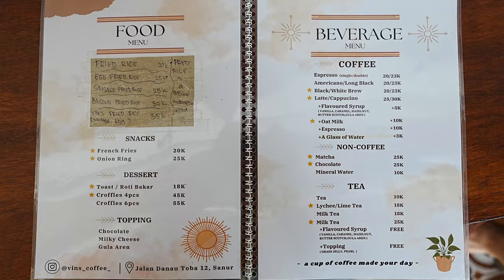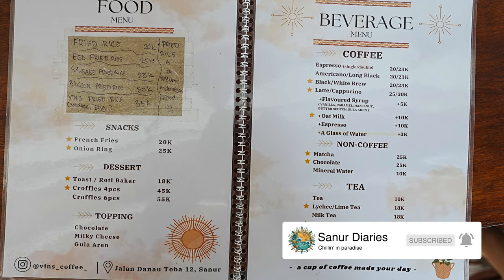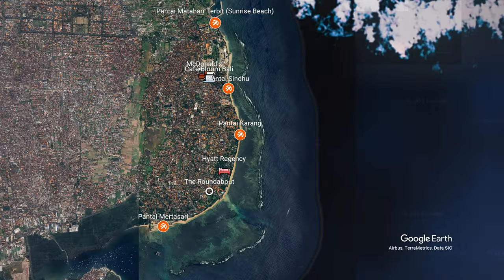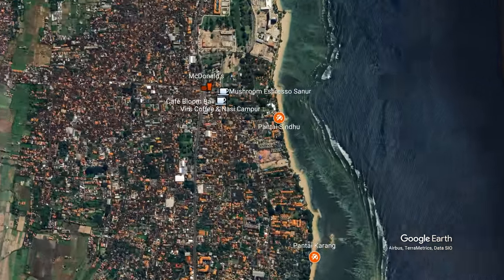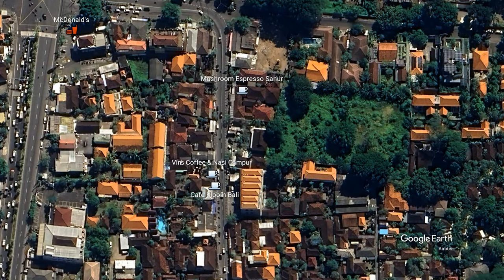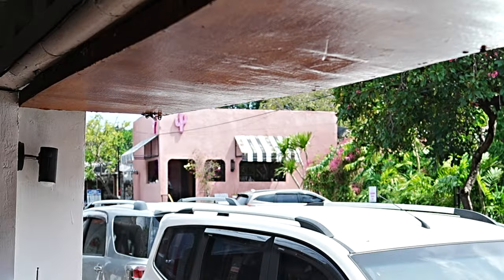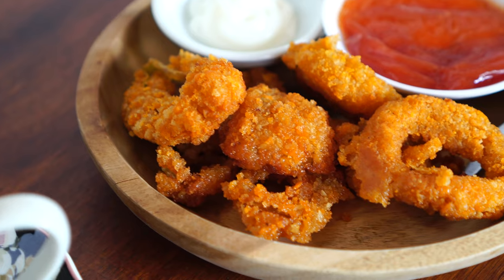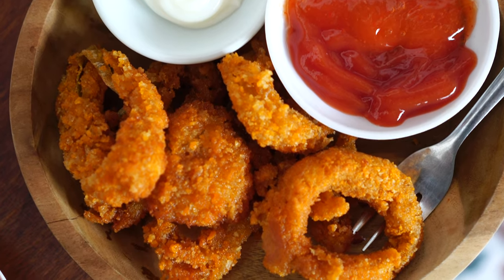COFFEE-ON-THE-GO: A Pit Stop at Vin's Coffee, Sanur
Strolling through Sanur and need a quick caffeine fix? Vin's Coffee, a tiny coffee kiosk on the main street, has got you covered! ☕️🇮🇩 This video takes you on a pit stop for a cup of local coffee and a peek into this Sanur hole-in-the-wall. Grab your takeaway and continue exploring the beauty of Sanur! ☀️

*Name:* Vin's Coffee
*Address:* Jalan Danau Toba 12, Sanur